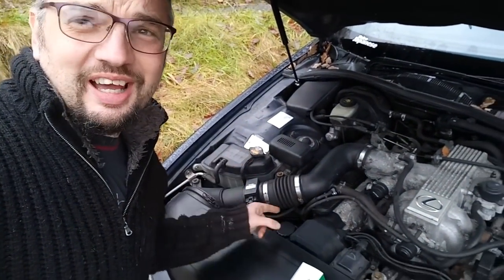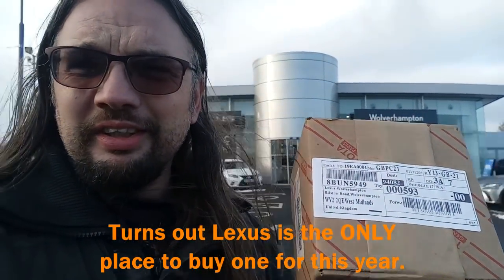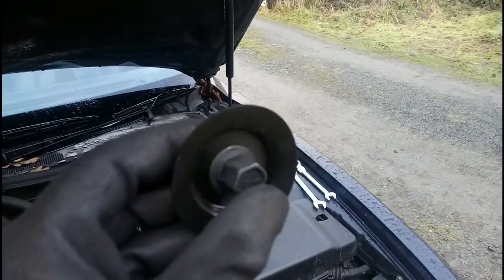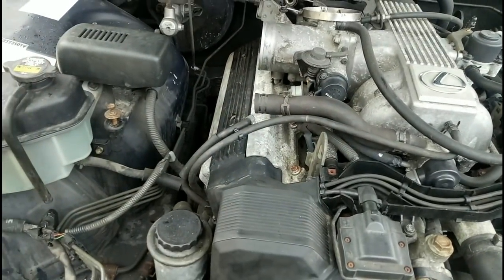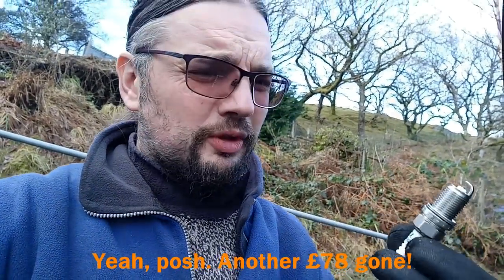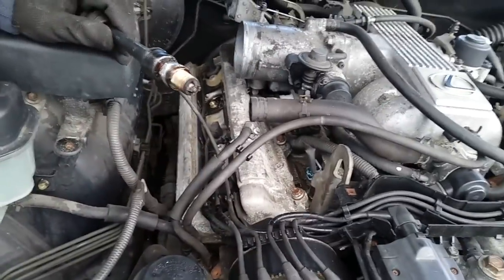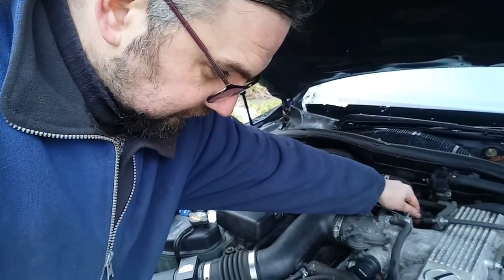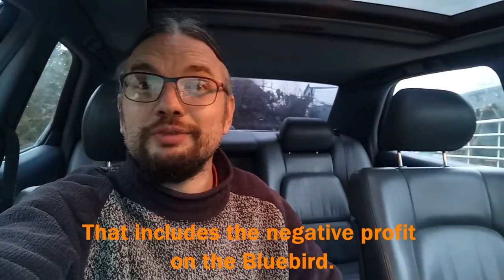Lexus LS400 woes - dead tensioner! With socket fail.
This isn't a new problem, but one we identified during the timing belt change. The auxiliary belt tensioner was noisy, as was the idler pulley, so I replaced them. Naturally, things did not proceed smoothly! Even changing the spark plugs went wrong...

So, join me for more spannering fail, as I prove that there's no point paying a garage to do a job that you can utterly ruin yourself.

Just for good measure, the Lexus wouldn't start that sonorous V8 after I completed all the work. It needed spark plugs. Naturally, changing those went wrong as well.